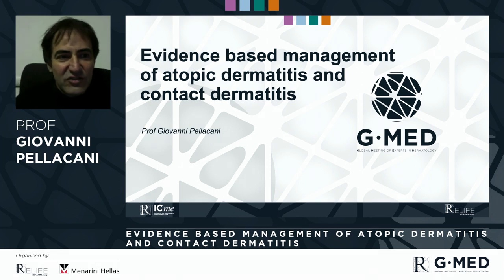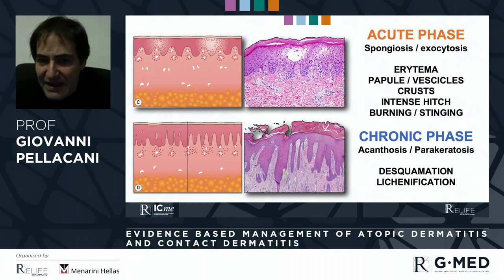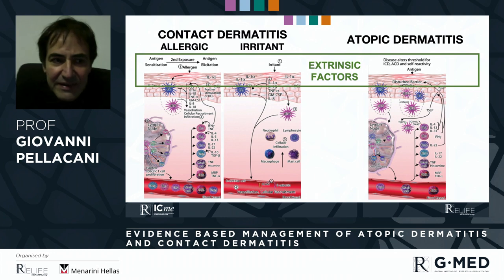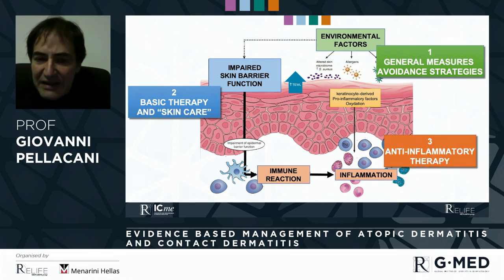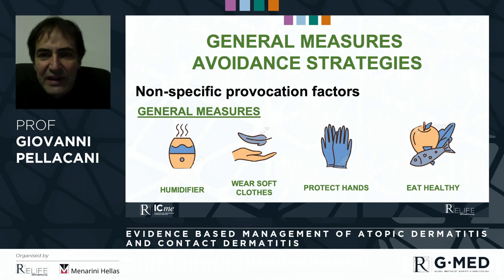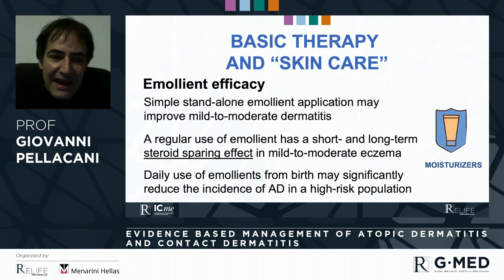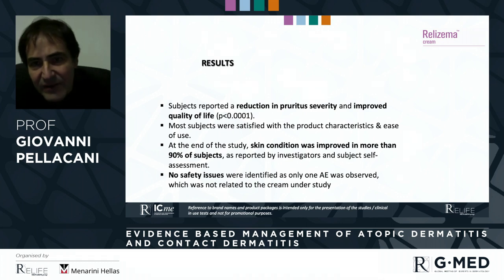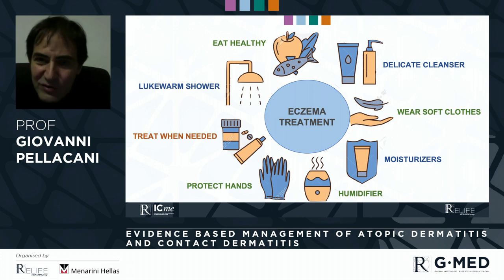Evidence-Based Management of Atopic Dermatitis and Contact Dermatitis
Professor, Chairman of Dermatology and Dean of the Faculty of Medicine at the University of Modena and Reggio Emilia (Italy).